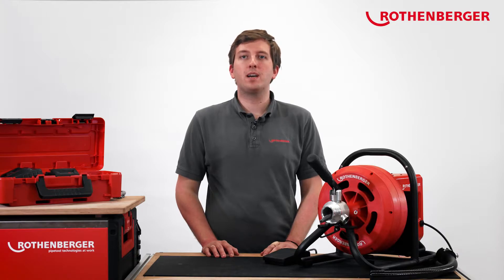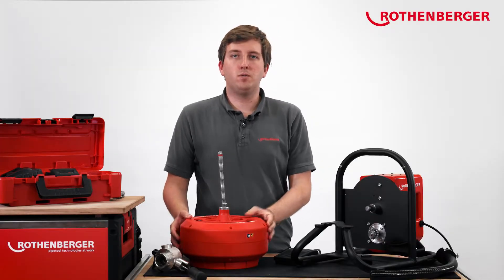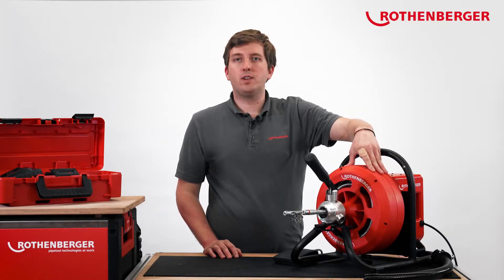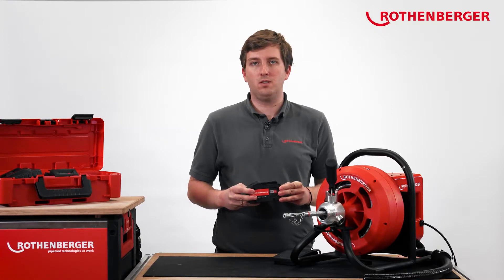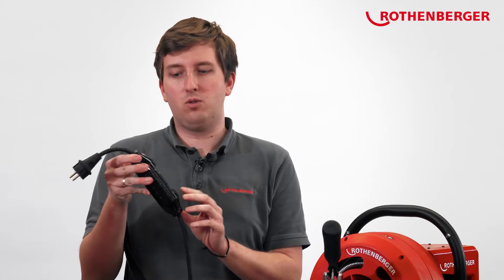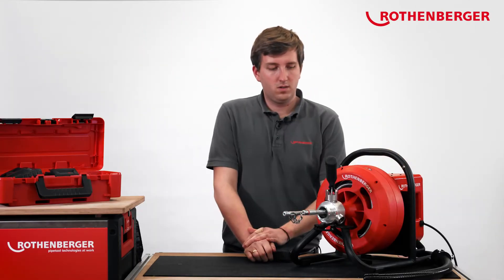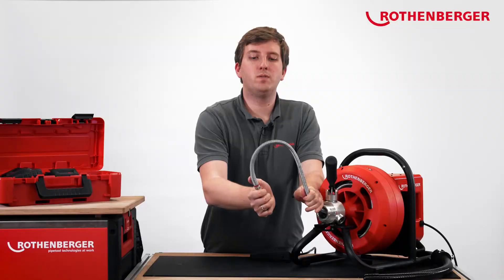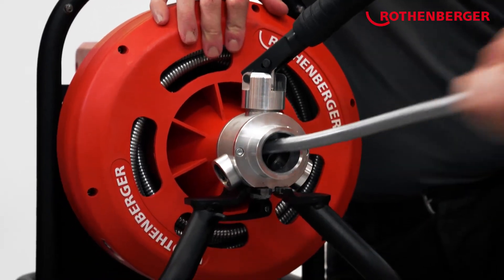Explained: RODRUM VarioClean, the new ROTHENBERGER cordless pipe cleaning machine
Let us explain you all about the RODRUM VarioClean! It is our new battery-based drum pipe cleaning machine that helps you to remove blockages on a distance of up to 15 m and in pipe dimensions of 40 to 100 mm. Without having to search for a power supply. The RODRUM VarioClean operates with batteries of the cross-manufacturer CAS battery platform

In our virtual world, you can find out more about our other new battery devices